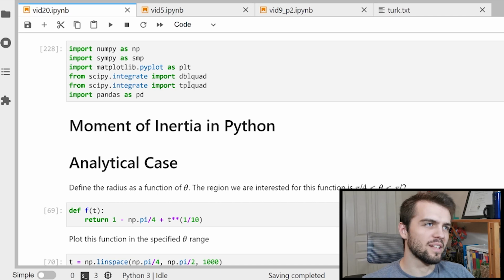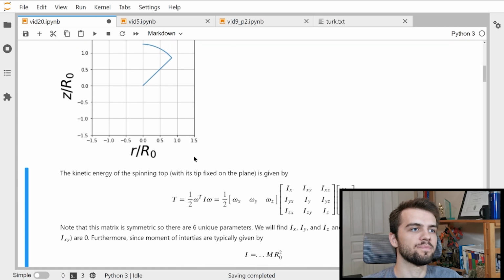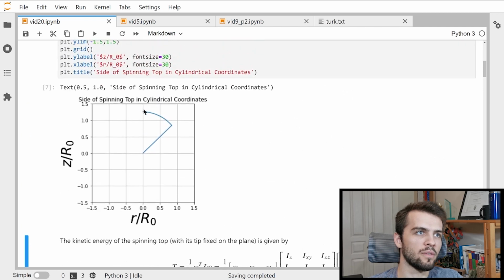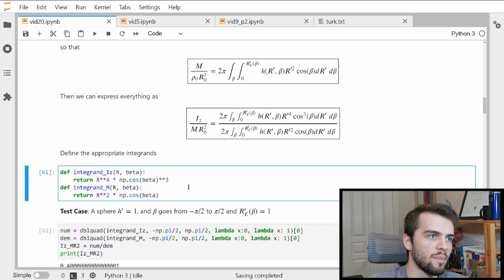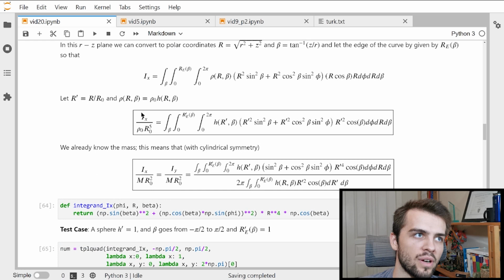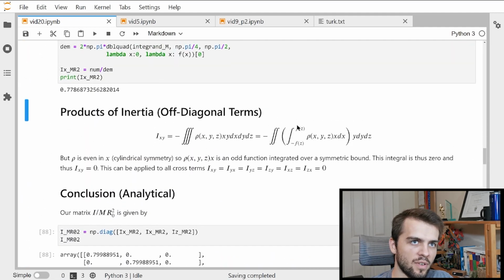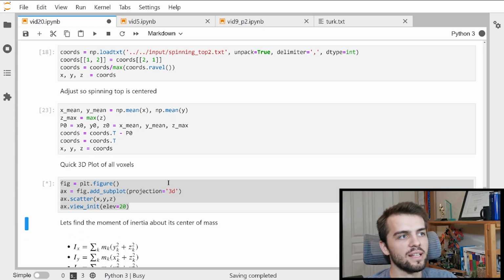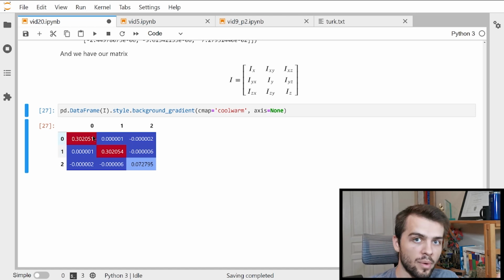Moment of Inertia For ANY 3D Object In Python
In this video I find the moment of inertia for 3D objects in two different ways. In the first technique, I define a 3D object mathematically and evaluate integrals to get the moment of inertia tensor. In the second technique, I load the coordinates of a general 3D object and evaluate the tensor that way.

0:00 Introduction
2:05 Define 3D Object Mathematically
23:26 Loading in 3D Object Files